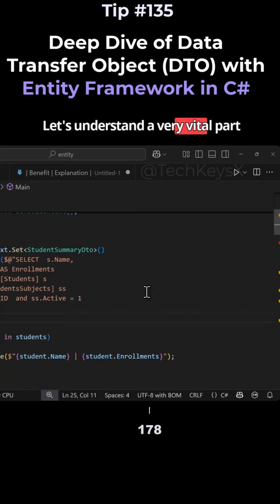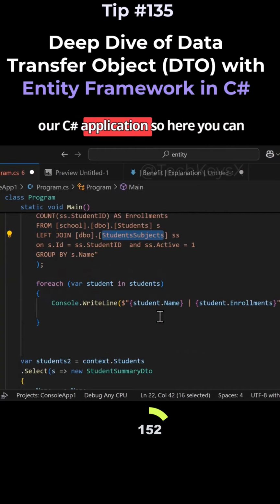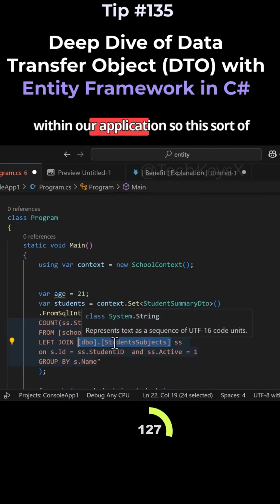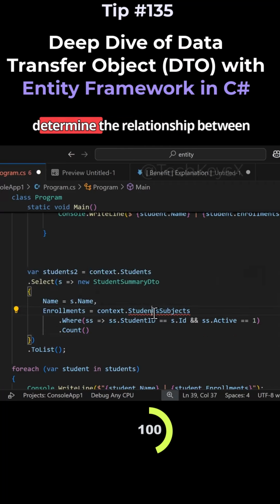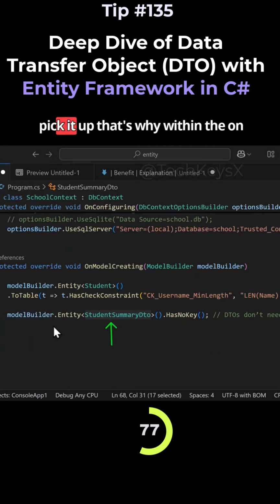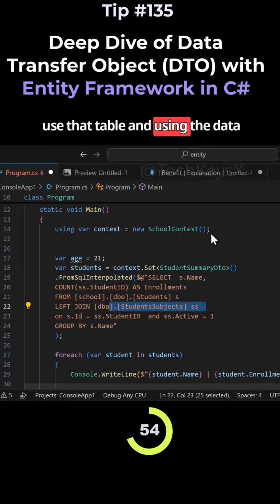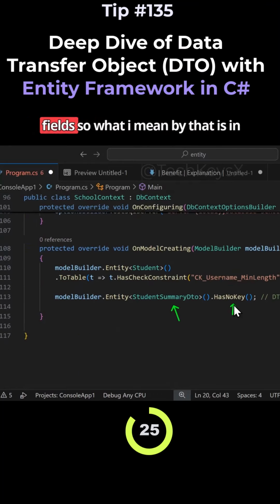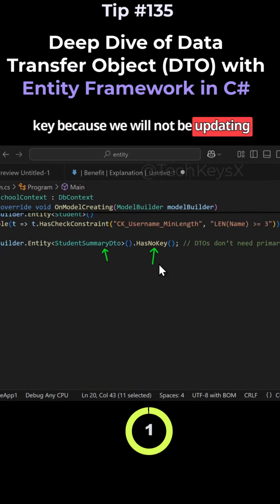Deep Dive of Data Transfer Object DTO with Entity Framework in C# Tip #135